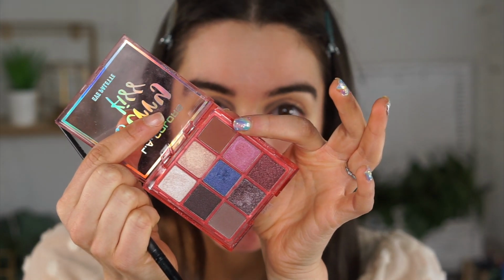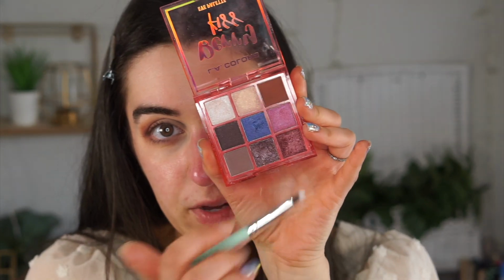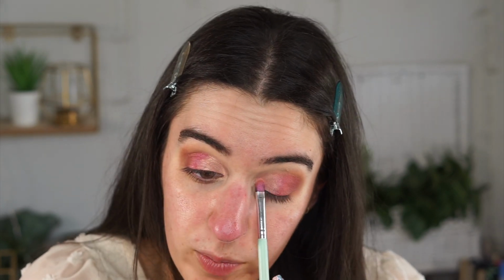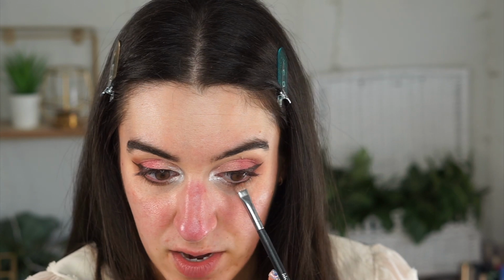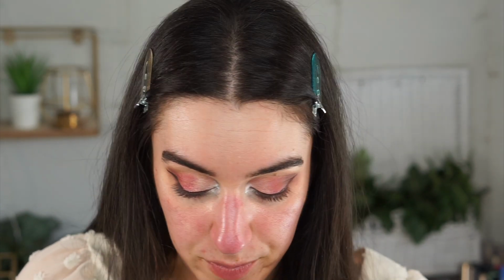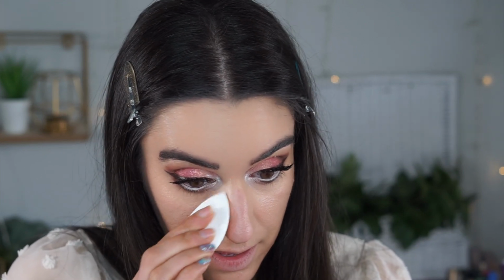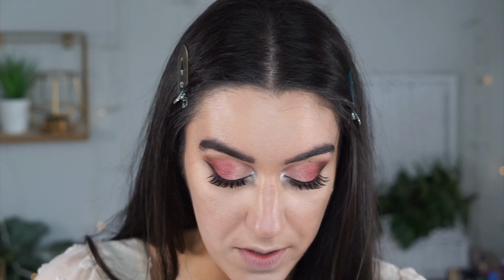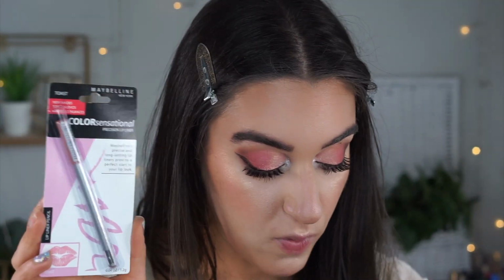TESTING MAKEUP FROM DOLLAR TREE & FIVE BELOW!! $1.25 GEMS | LA COLORS, W7, ARDELL, HARD CANDY!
Hi everyone!! In todays video, I am testing makeup from both DOLLAR TREE & FIVE BELOW! using tons of new name brand finds! I had so much fun doing this again for yall and trying out new goodies I found for just $1.00 - $1.25 from COVERGIRL, Milani, NYX Cosmetics, Believe Beauty, Hard Candy and Flower Beauty! Let me know if you guys like these $1.00 Makeup Tutorials!!! I had some HITS and also some misses!

dollar tree makeup $1.00 $1.25 makeup tutorial dollar tree finds